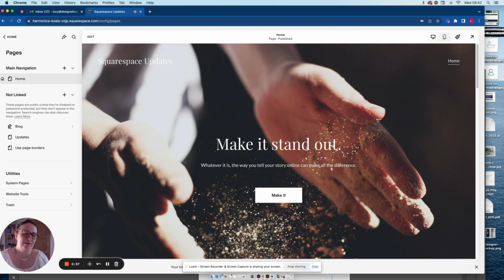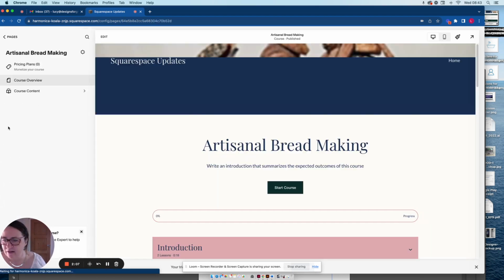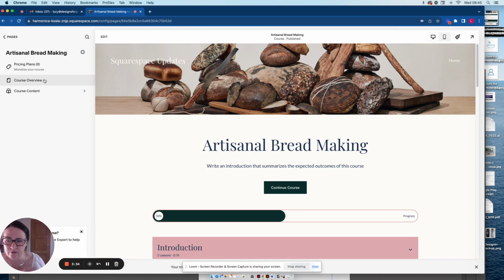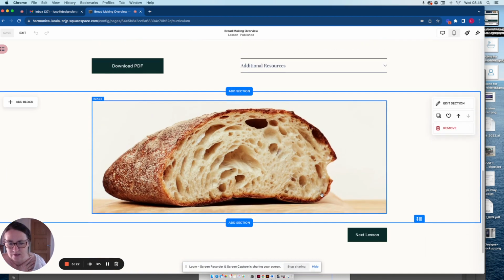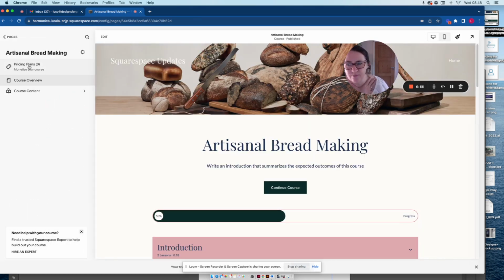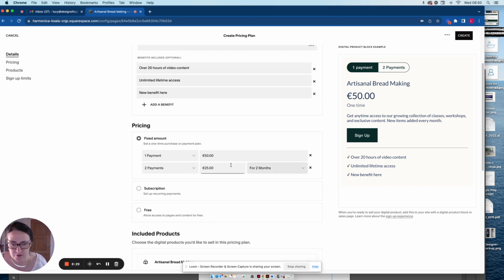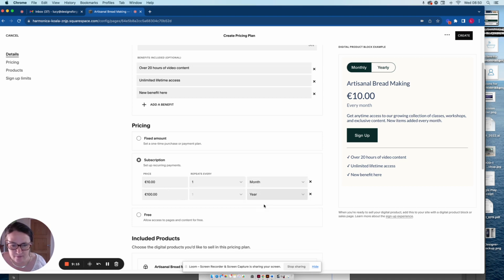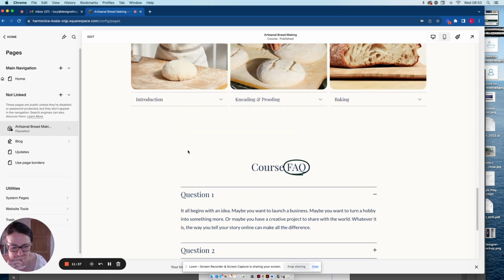Squarespace Online Courses: A Game Changer for Course Creators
Hey there! I'm excited to share some great news with you. Squarespace has just launched their online course functionality, and it's absolutely brilliant. Now Squarespace users can host their digital courses directly on the platform, making it easier than ever to create and sell online courses. In this video, I'll walk you through the features and options available, from course overviews to lesson pages and pricing plans. It's a game-changer for course creators, and I can't wait to show you how it works. So, let's dive in!

The link to see the Squarespace pricing plans for Courses is